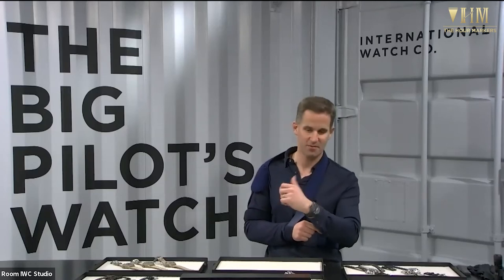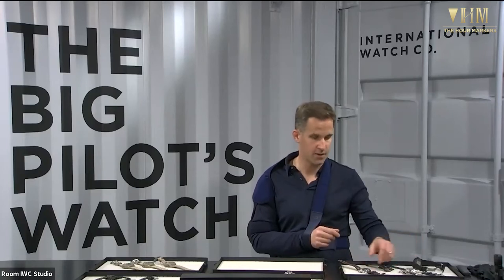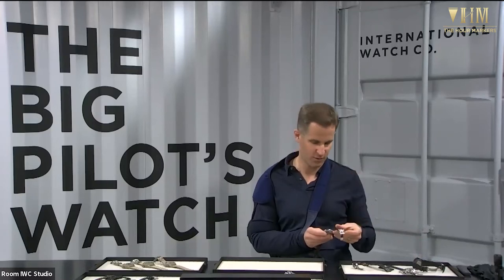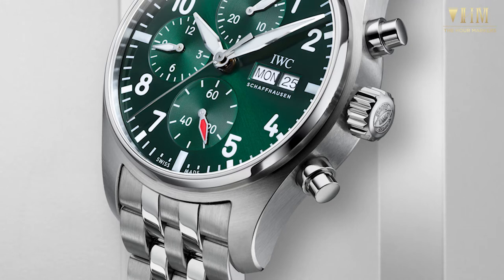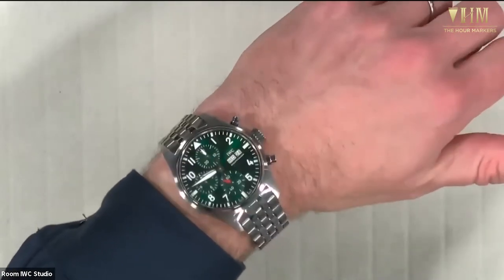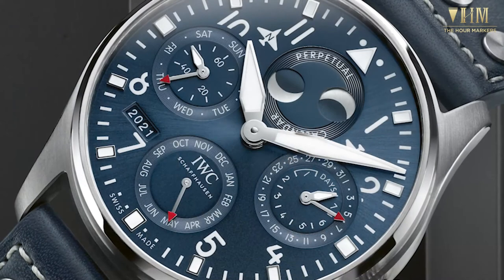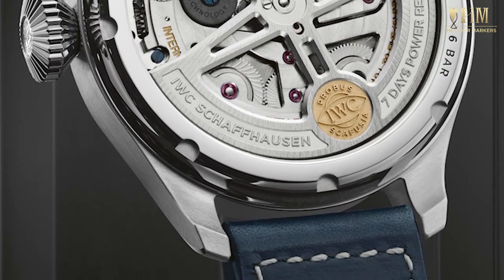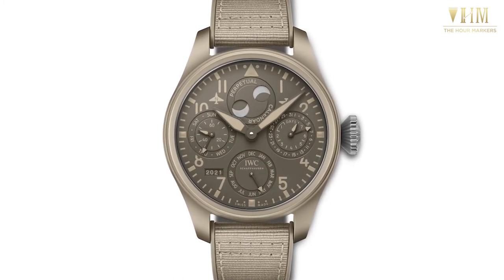Watches & Wonders 2021: In Conversation with Christoph Grainger-Herr, CEO at IWC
With yet another virtual version of Watches & Wonders 2021, we caught up with Christoph Grainger-Herr, the CEO of IWC watches for an insight into the novelties for 2021 and more.

To follow the ever-evolving and dynamic world of wristwatches, make sure you are